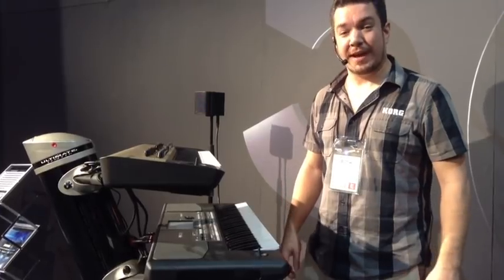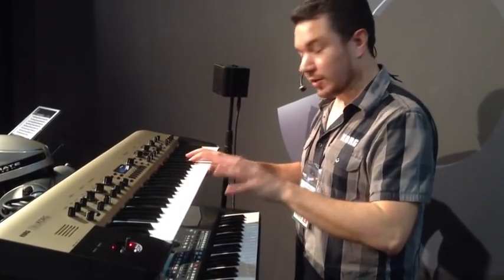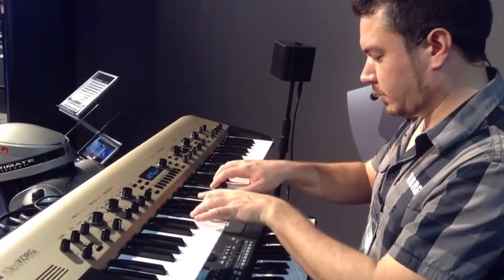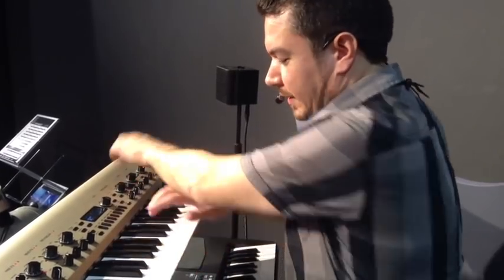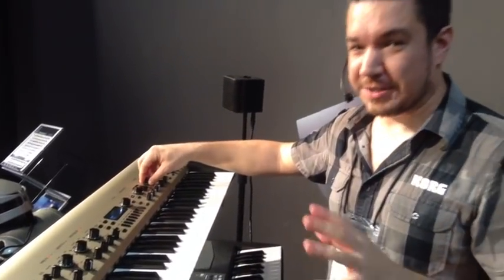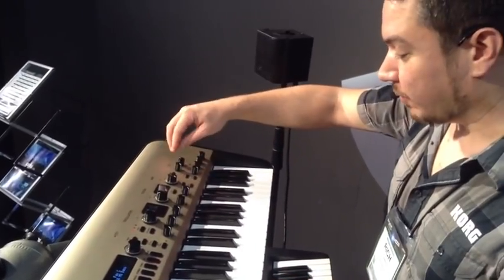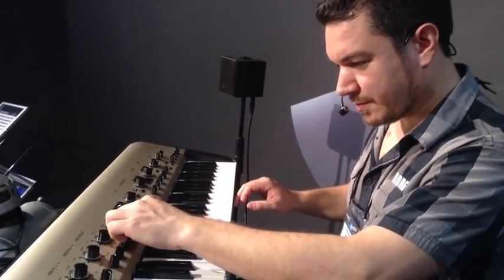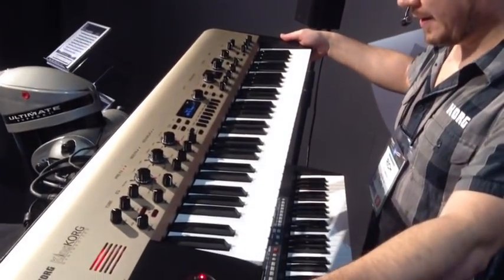Kraft Music - Korg KingKORG Synth Demo at NAMM 2013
Korg product manager Rich Formidoni demonstrates the Korg KingKORG Analog Modeling Synthesizer at the 2013 Winter NAMM show in Anaheim, CA.

Find more product information and see exclusive BUNDLES for the Korg synths at Kraft Music. Our electronic keyboard and synth bundles ship with all the accessories you need to create music, whether at home, on stage, or in the studio, all for one low price.